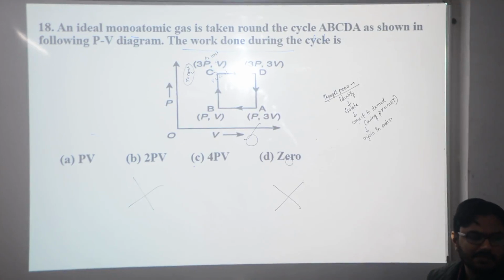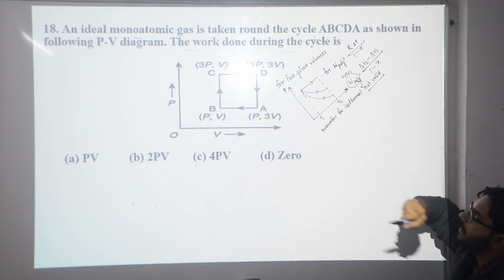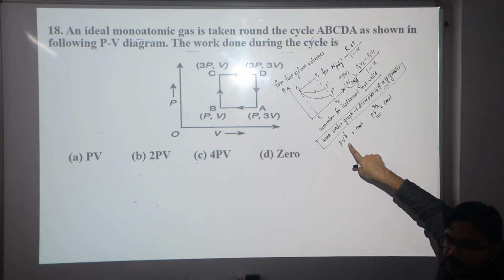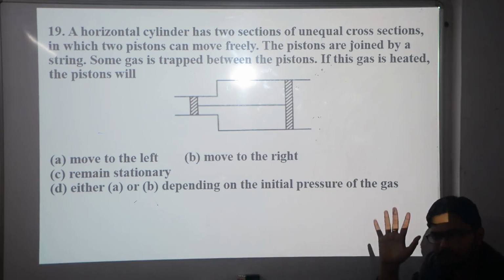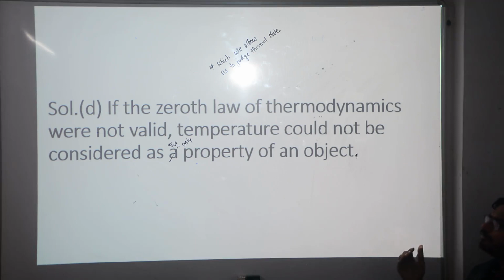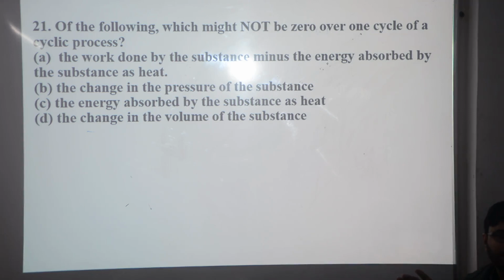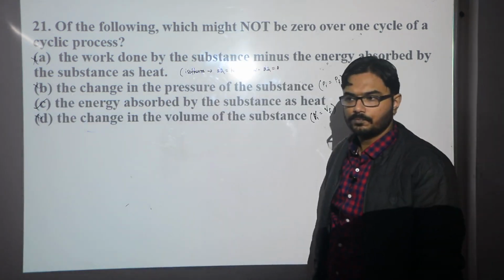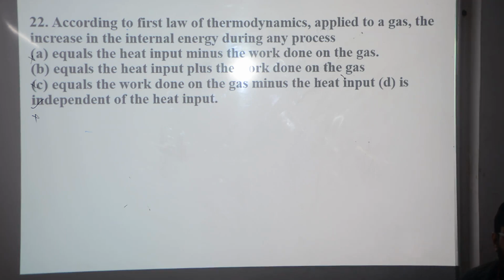Thermodynamics Physics Class 11(Types of Problems) Part 3| NEET Physics | Anirban Sir| EDUON NEET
To Avail Free Demo Class For EDUON NEET LIVE COACHING PROGRAMME -

Key Areas of this Class

 Thermodynamics Class 11 Physics (Types of Problems)

This session will mainly be around the Thermodynamics Class 11 Physics(Types of Problems). In today's class, Anirban Sir will revise the Thermodynamics chapter(Types of Problems). Watch the full video on the Thermodynamics Class 11 Physics (Types of Problems) and get a clear edge on this topic which is boost up your preparation for the NEET 2021 and NEET 2022...